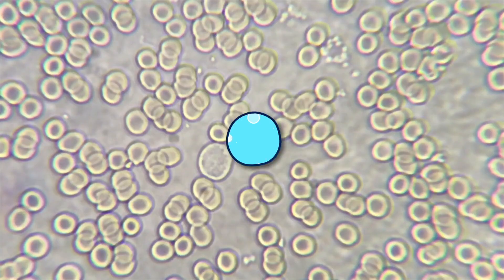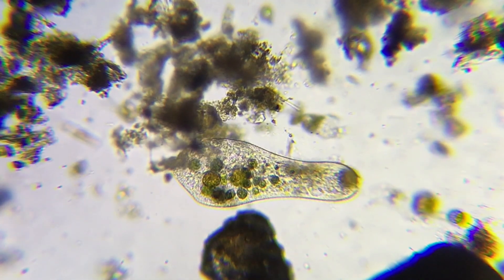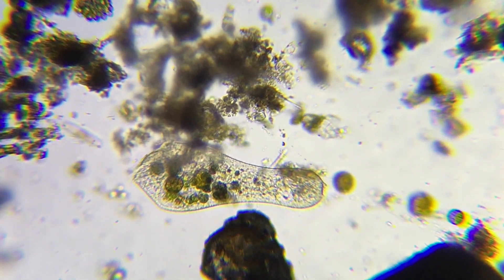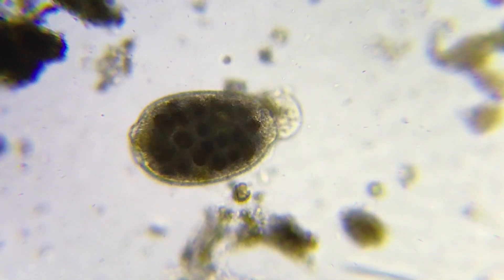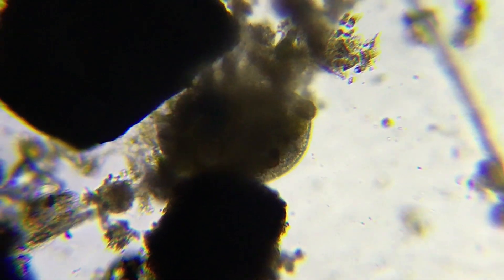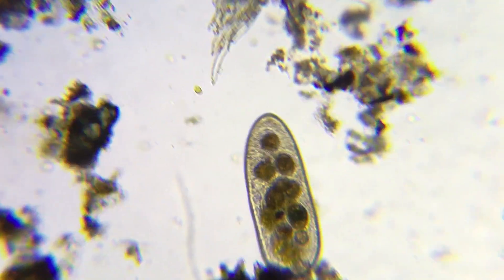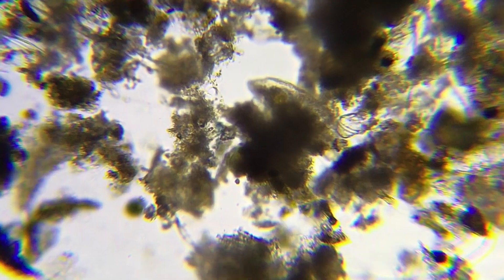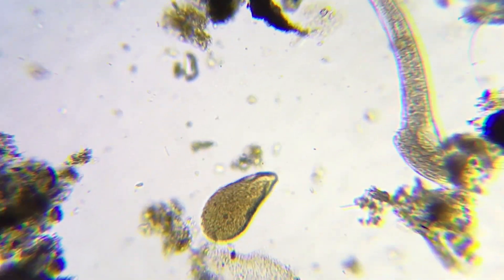Nassula, Stentor, Synura, and more! -- Granville Island Pond Water Microscopy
This is a microscopy video showing some of the microorganisms that live in the soil at the bottom of the pond on Graville Island (in Vancouver, Canada) behind the Kids Market.  In this video you will see nassula, stentor, synura, and more!

Sam and Toby are The Microbe Brothers!  This is an amateur microscopy channel, from Vancouver, Canada.  All activities are carried out safely, under the watchful eye of Sam and Toby's dad, who has a degree in microbiology.

Microscopy can be hazardous, so don't try this at home!

Huge thanks to Danny Baranowsky and Marlon Wiebe for our amazing intro music and animation!